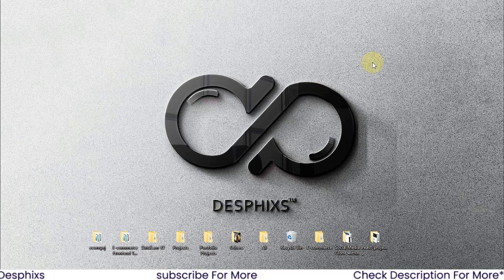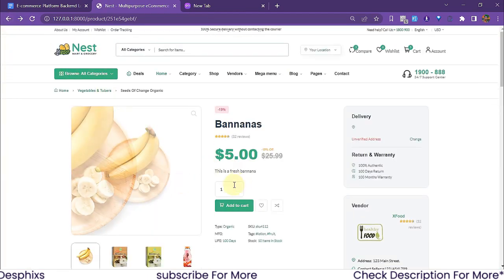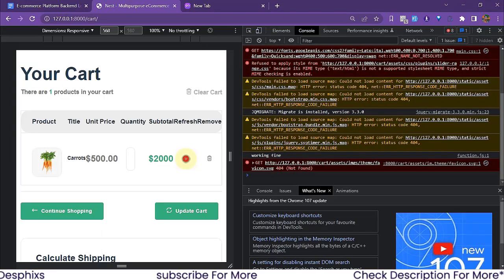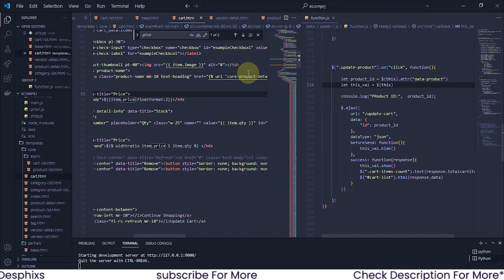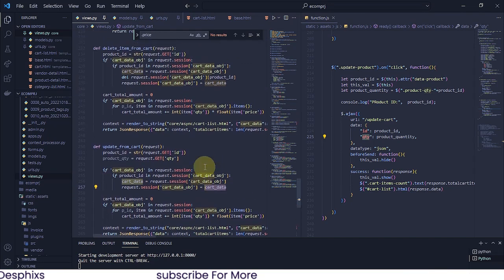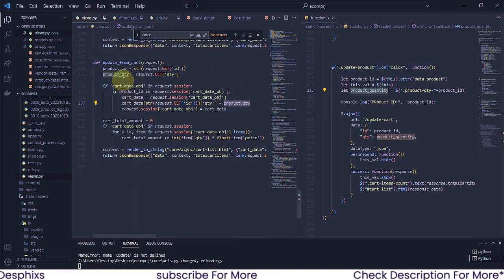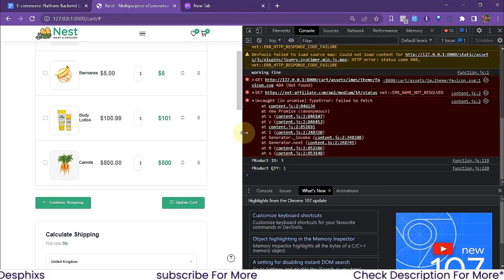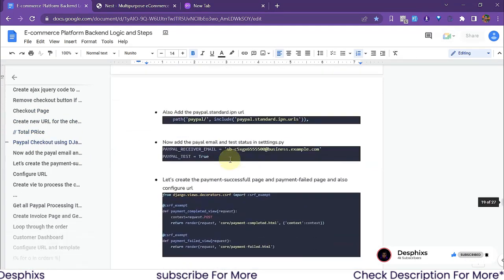Update Product Quantity from Cart Page in E-commerce Website using Django | EP. 30